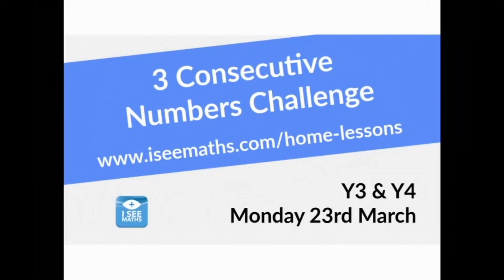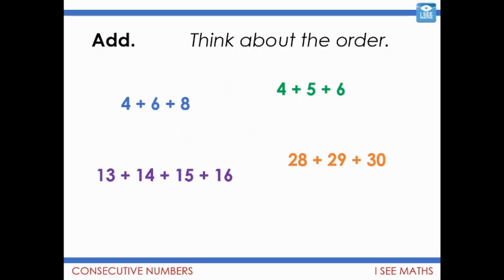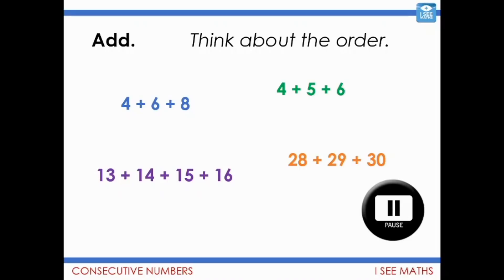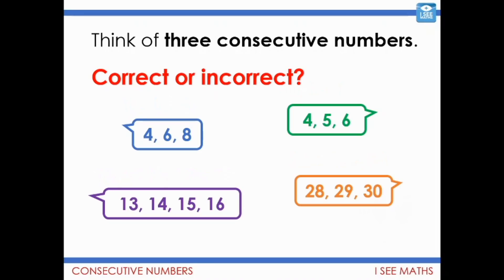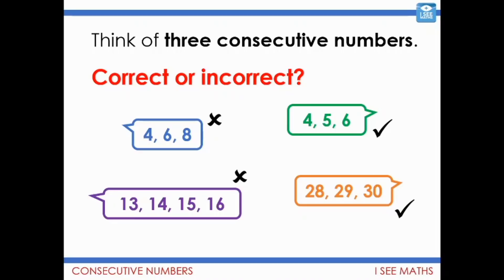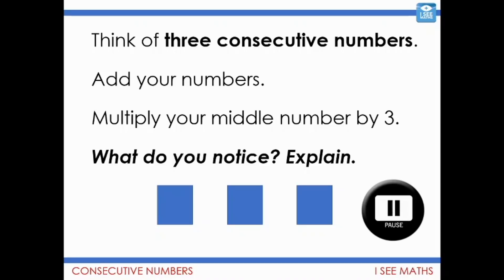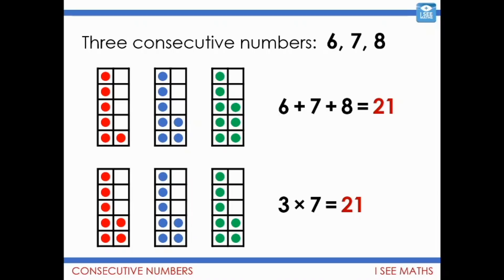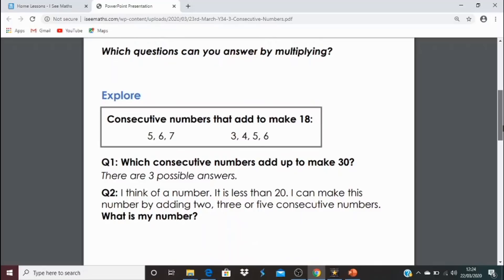3 Consecutive Numbers, Year 3 & Y4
The 3 Consecutive Numbers Challenge, Y3 & Y4. Be challenged, explore and enjoy!